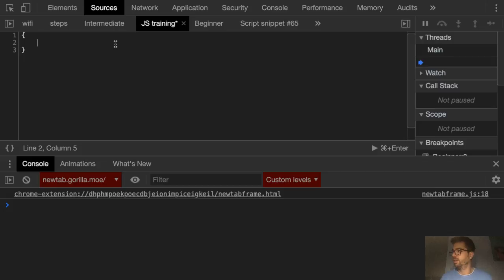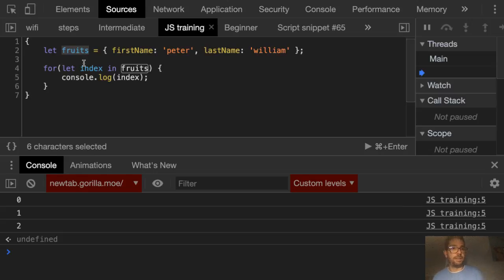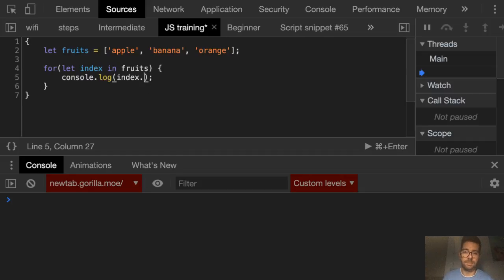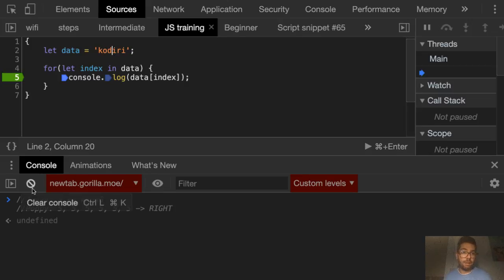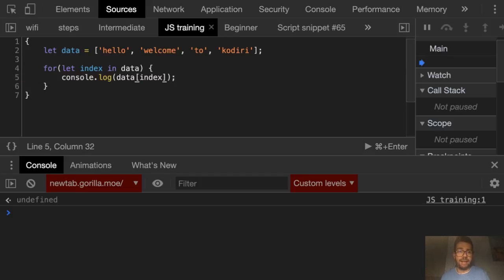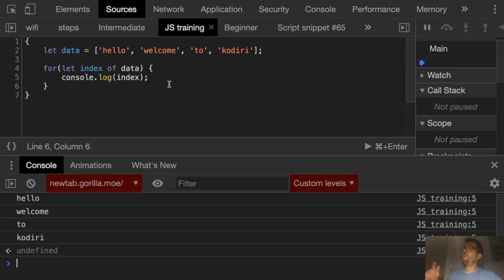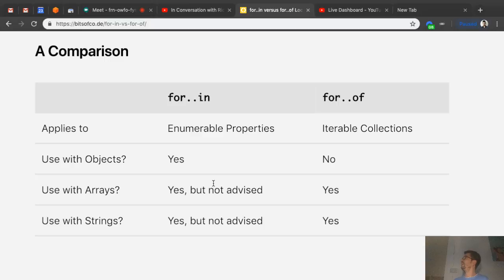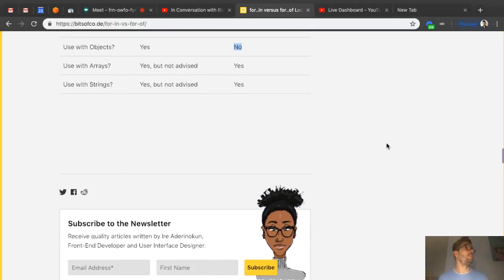JS Workshop - for...in vs for...of